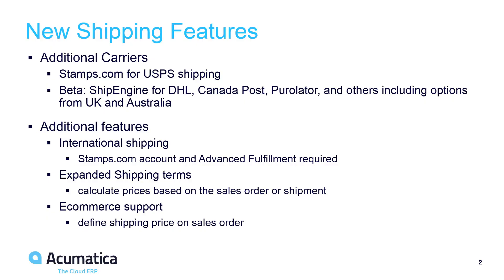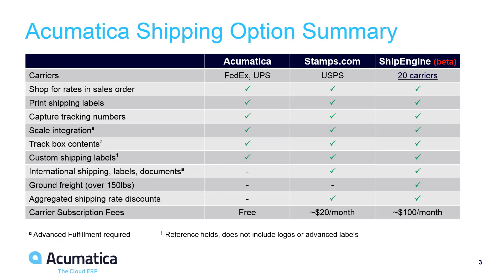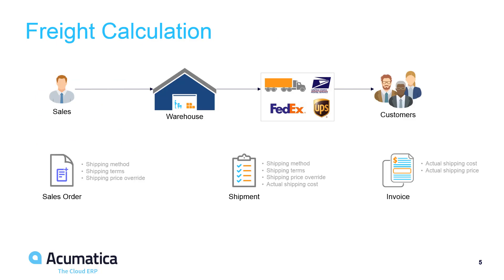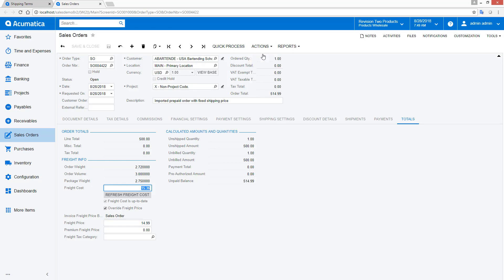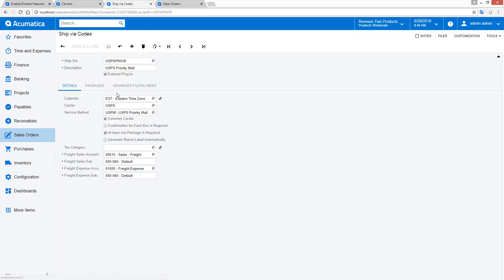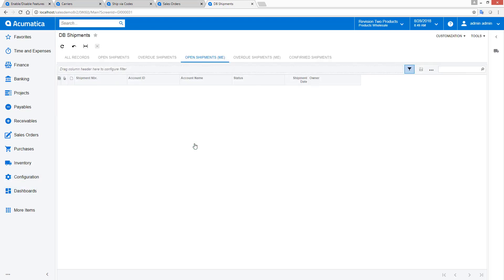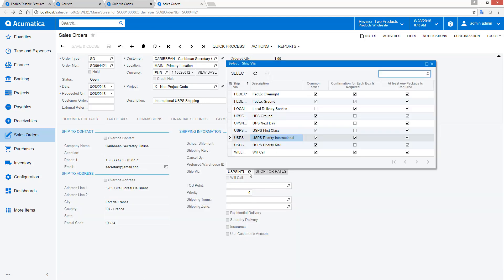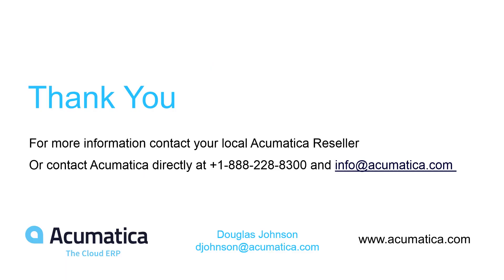Acumatica Feature Spotlight: Shipping & Receiving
The Inventory Management module and Sales Order module in the Acumatica Distribution Edition provides native shipping and receiving features including integration with small parcel shippers including UPS, FedEx, and USPS as well as international small parcel shipment providers. Shipping provides for scale integration, shipment label printing, packaging, and more.